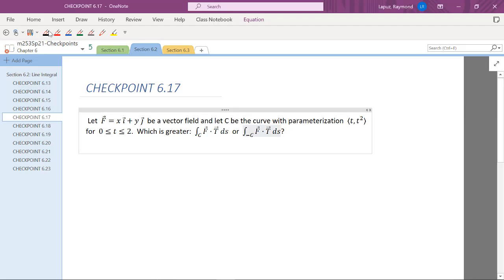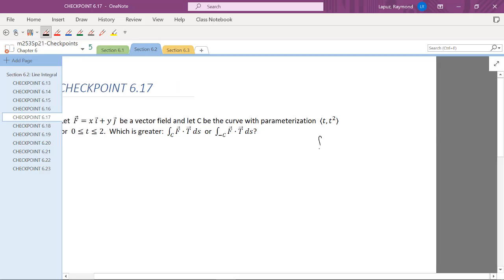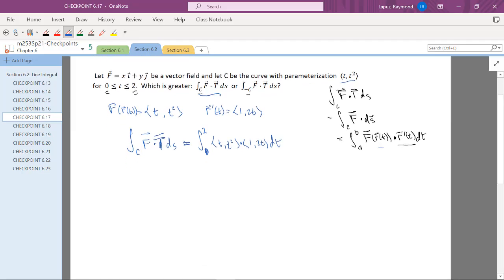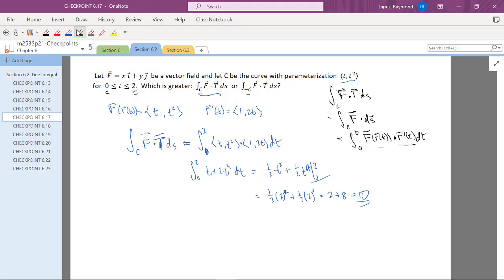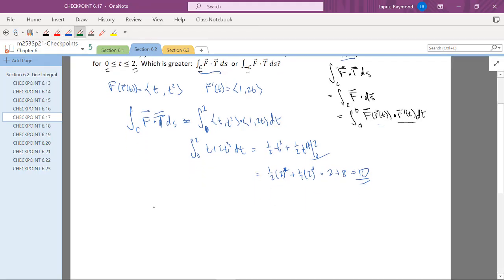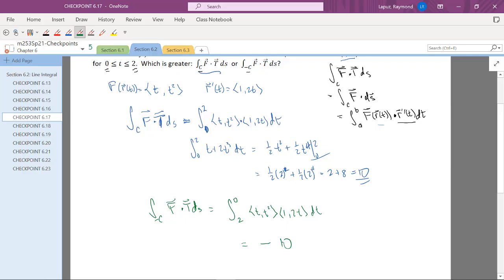m253 CP6 17